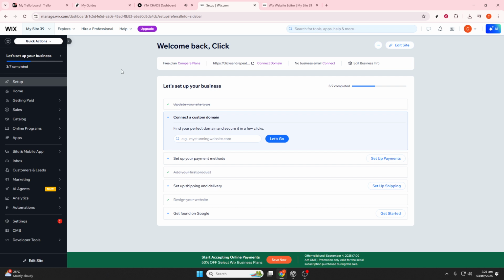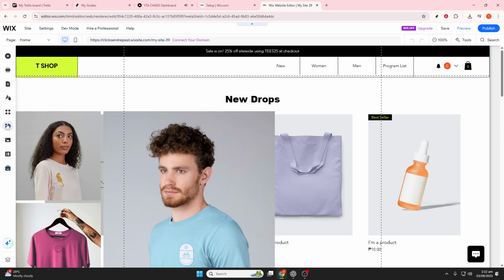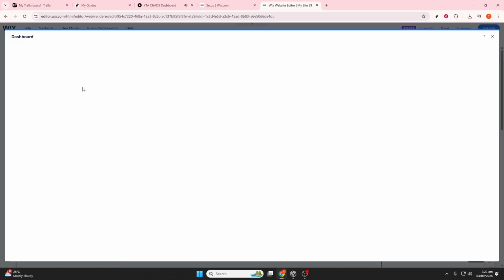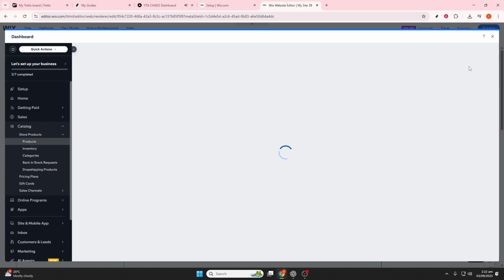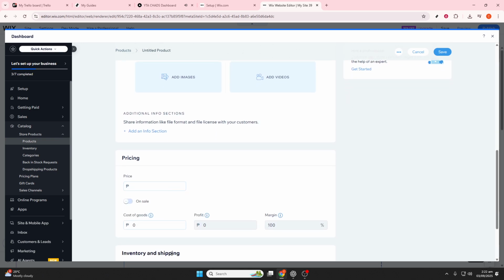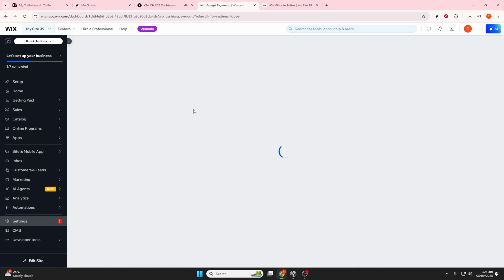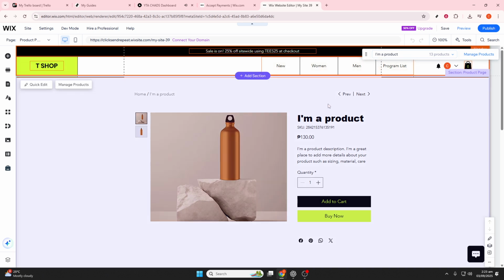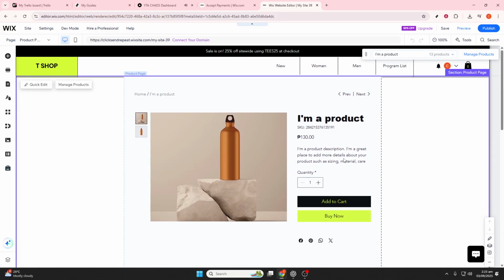How To Sell Serial Keys On Wix Step By Step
Want to sell license keys, serial codes, or software activations directly from your Wix website? This step-by-step tutorial will guide you through everything you need to set up a professional and secure system. You’ll learn how to create digital products in Wix, upload or connect your license key list, and automate delivery so that customers instantly receive their keys after purchase. We’ll also cover how to set up payment methods, create polished product pages, and protect your keys from unauthorized access. Whether you’re selling software, games, premium subscriptions, or online tools, this guide shows you how to turn your Wix site into a reliable license key store. Plus, we’ll share tips on managing inventory, sending confirmation emails, and using Wix’s marketing features to grow your sales. Perfect for developers, digital entrepreneurs, or resellers who want a hassle-free way to sell license keys online with Wix.